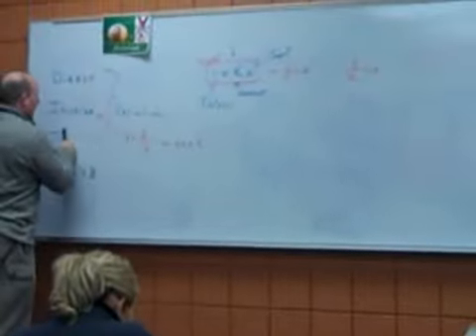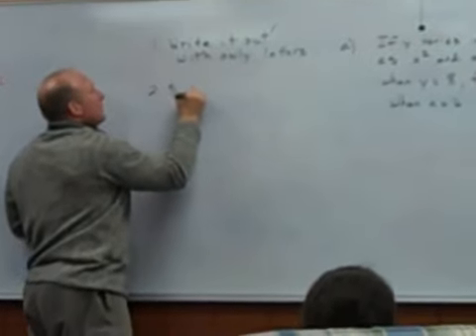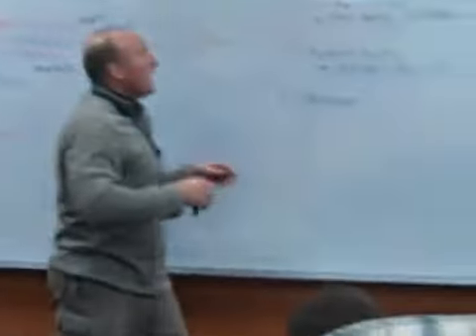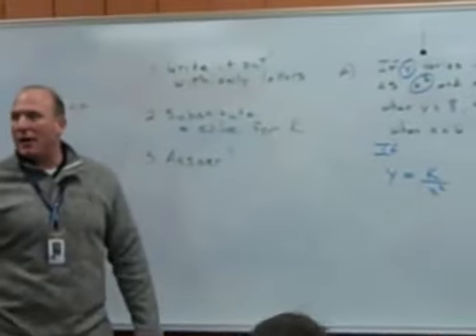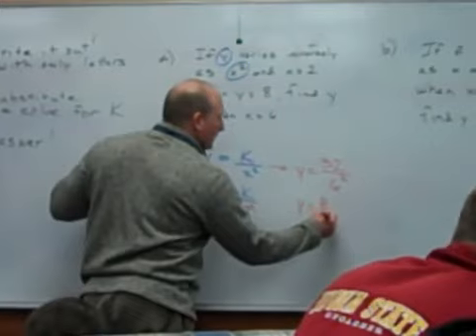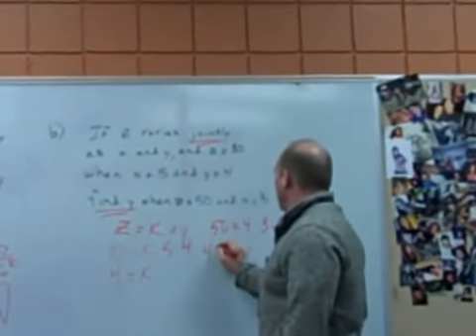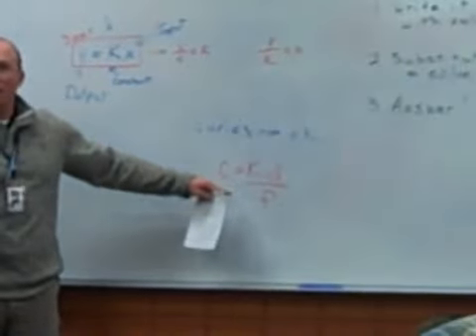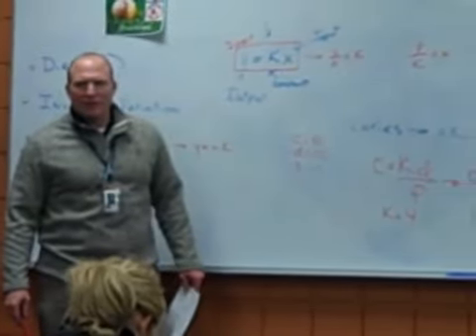Feb. 7 Direct/Inverse/Jointly Variation